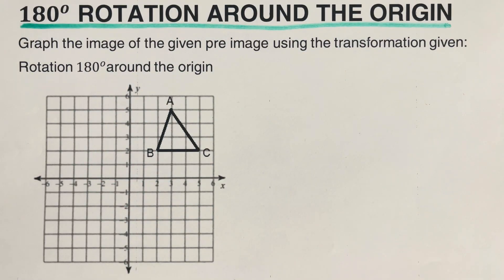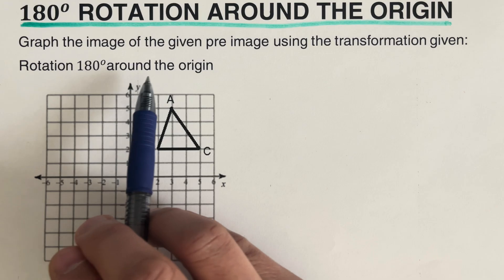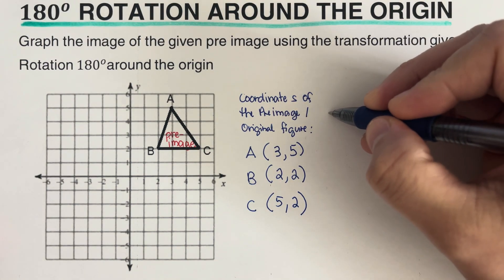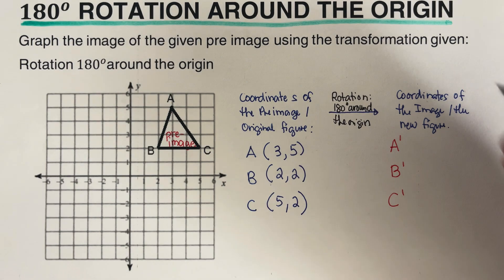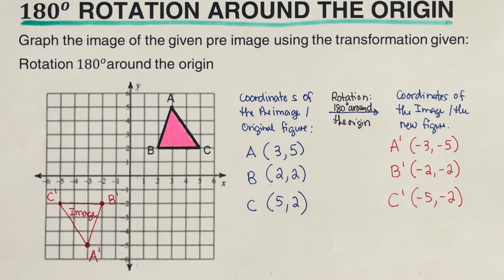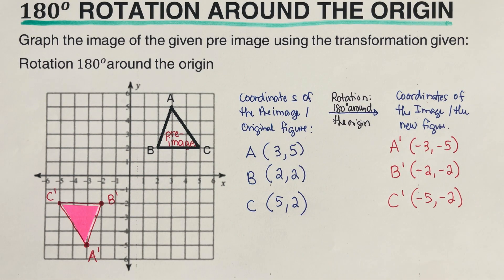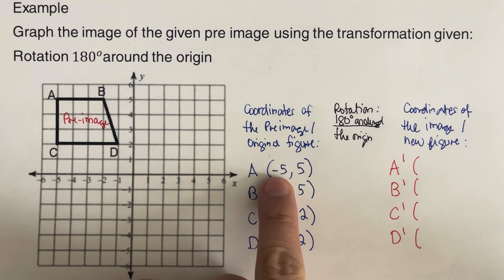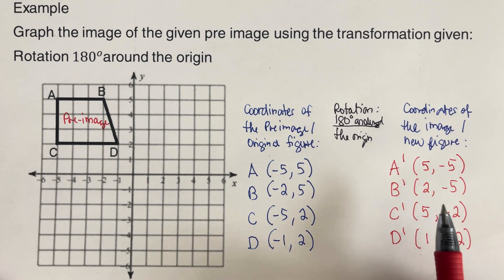180 Degree Rotation Around the Origin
This video will show how to rotate a given preimage or original figure 180 degrees around the point of origin